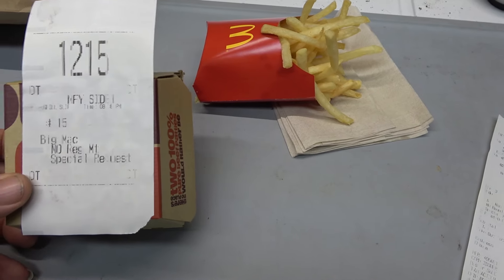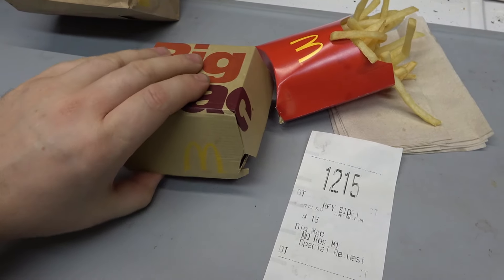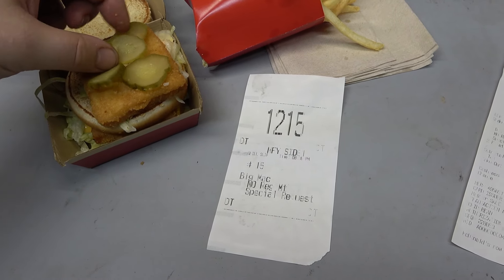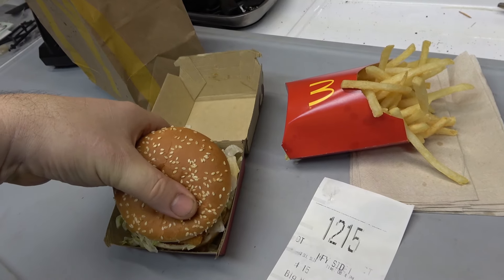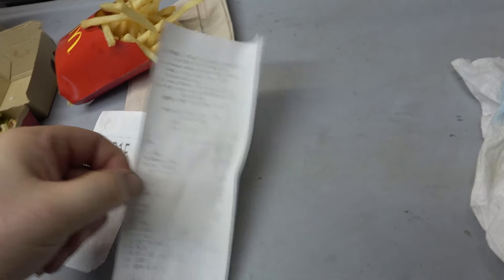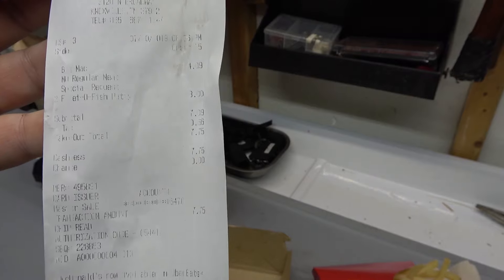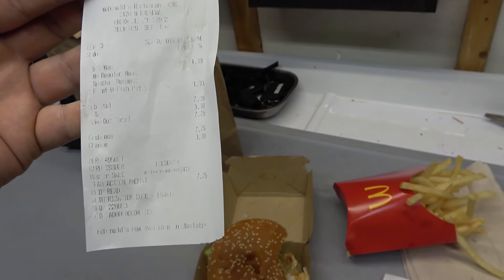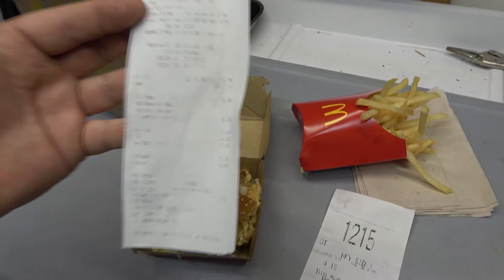Mcdonalds Big Macfish sammich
Went to Mcdonalds and ordered something not on the menu to see what would happen, and it worked! I thought about this about a week ago and thought it would be good, and sure enough I like it!